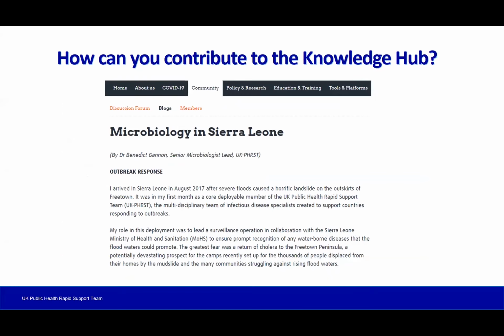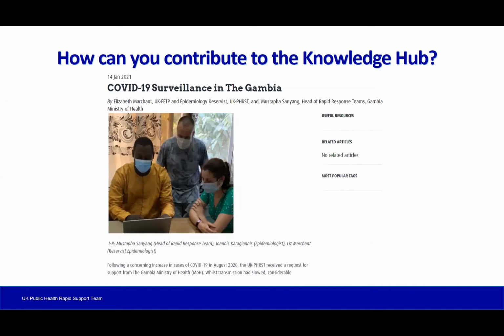UK Public Health Rapid Support Team Knowledge Hub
Rosanna Glazik is the project coordinator (Knowledge Development) at the UK Public Health Rapid Support Team

This is a recording from the webinar: Response, Research, and Capacity Development: The UK-PHRST’s Triple Mandate for Outbreak Support in Low and Middle Income Countries